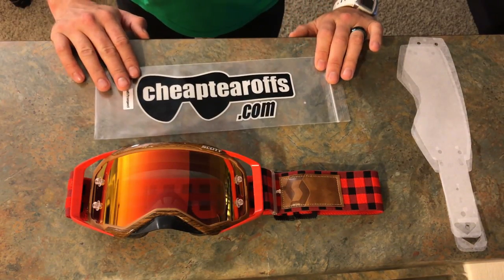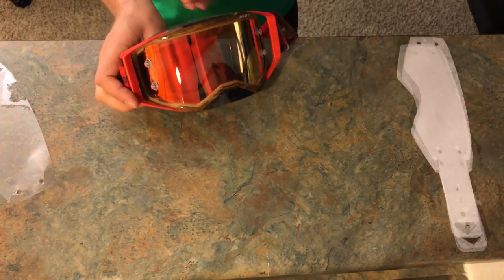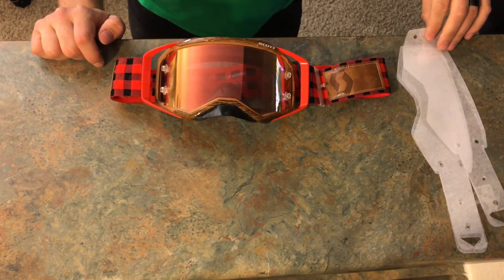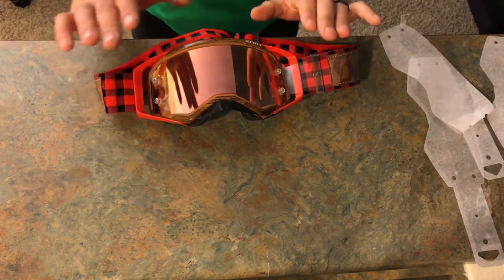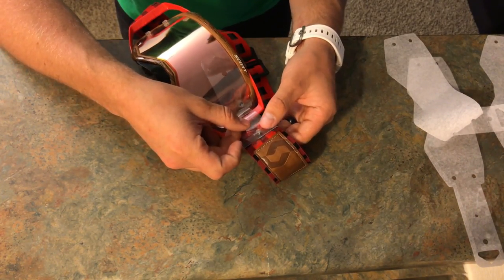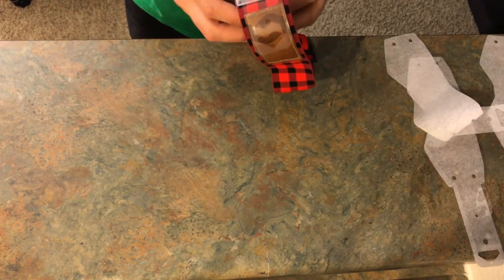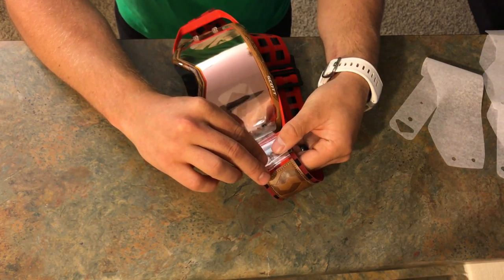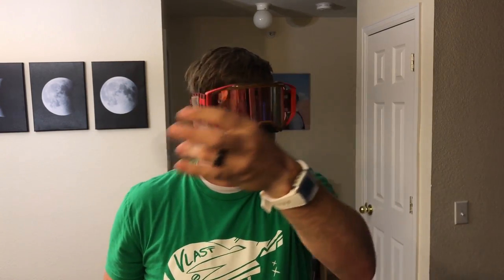How To: Put on Motocross Tear Offs | Scott Prospects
I know many of my viewers know about tearoffs and how to put them on, but I hope this also helps out some people who are new to riding and racing and may need help.

I paid full retail price for the Cheap Tearoffs, this is not an ad for them even though I said their website like five times.

Goggles shown are the Scott Prospect Loggers.

Cameras used:
iPhone 7

- James Stanfield
- Caleb Locke
- Mona Olszewski
- Sean Chaney
- Jay Burrows
- Jeremy Deel
- Dallas Ferguson
- Erik Nannenga
- Carson Clapp
- Brian Valler
- Jake Taggart
- Jordan Aldredge
- Garrett Mason
- Jesse Heemskerk YT
- Chase Young